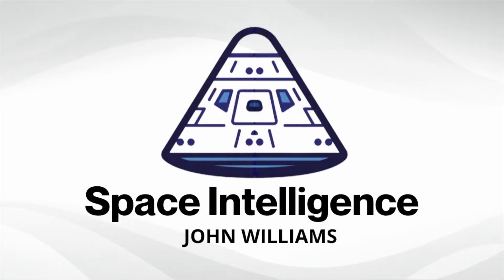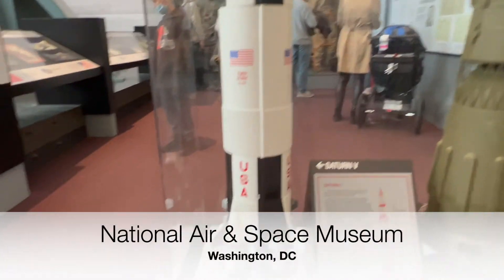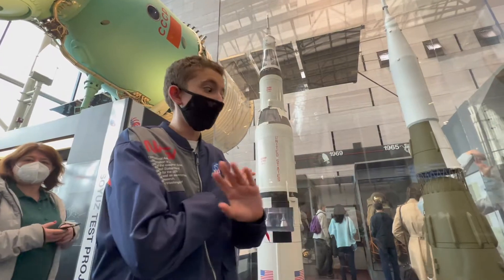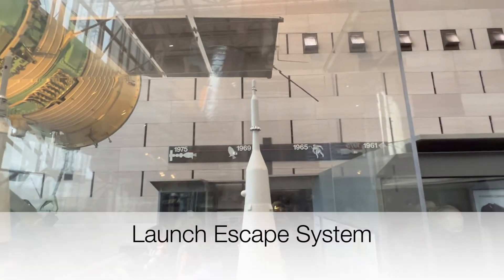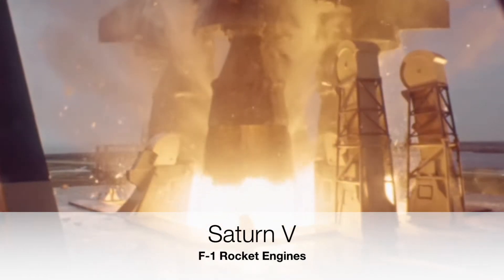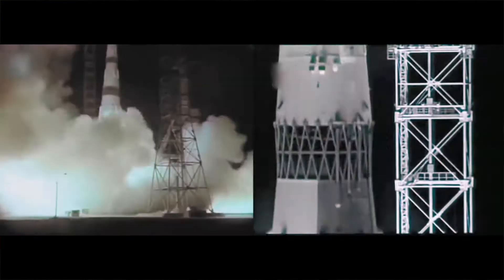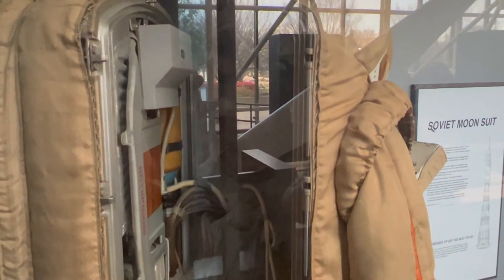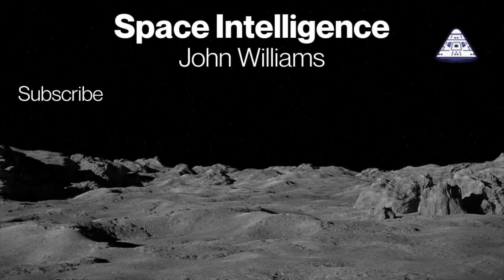Soviet N1 Rocket: The Largest Rocket Ever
John Williams explains why the USSR made the N1 Rocket to go to the Moon. He shares the failed N1 Rocket and shows you a Soviet Moonsuit at the National Air and Space Museum in Washington, DC.

Attributed content below:
Link:
Wikipedia

The N1/L3 (from Ракета-носитель Raketa-nositel', "Carrier Rocket"; Cyrillic: Н1)[4] was a super heavy-lift launch vehicle intended to deliver payloads beyond low Earth orbit. The N1 was the Soviet counterpart to the US Saturn V and was intended to enable crewed travel to the Moon and beyond,[5] with studies beginning as early as 1959.[6] Its first stage, Block A, remains one of the most powerful rocket stages ever built.[7] However, all four first stages flown failed mid-flight because a lack of static test firings meant that plumbing issues and other adverse characteristics with the large cluster of thirty engines and its complex fuel and oxidizer feeder system were not revealed earlier in development.[8]

The N1-L3 version was designed to compete with the United States Apollo program to land a person on the Moon, using a similar lunar orbit rendezvous method. The basic N1 launch vehicle had three stages, which were to carry the L3 lunar payload into low Earth orbit with two cosmonauts. The L3 contained one stage for trans-lunar injection; another stage used for mid-course corrections, lunar orbit insertion, and the first part of the descent to the lunar surface; a single-pilot LK Lander spacecraft; and a two-pilot Soyuz 7K-LOK lunar orbital spacecraft for return to Earth.

The N1-L3 was underfunded and rushed, starting development in October 1965, almost four years after the Saturn V. The project was badly derailed by the death of its chief designer Sergei Korolev in 1966. Each of the four attempts to launch an N1 failed, with the second attempt resulting in the vehicle crashing back onto its launch pad shortly after liftoff and causing one of the largest artificial non-nuclear explosions in human history. The N1 program was suspended in 1974, and officially canceled in 1976. All details of the Soviet crewed lunar programs were kept secret until the Soviet Union was nearing collapse in 1989.

After Korolev died in 1966 due to complications after minor surgery, work on N1-L3 was taken over by his deputy, Vasily Mishin

The first stage, Block A, was powered by 30 NK-15 engines arranged in two rings, the main ring of 24 at the outer edge of the booster and the core propulsion system consisting of the inner 6 engines at about half diameter.

Astronautix

The N1 launch vehicle, developed by Russia in the 1960's, was to be the Soviet Union's counterpart to the Saturn V. The largest of a family of launch vehicles that were to replace the ICBM-derived launchers then in use, the N series was to launch Soviet cosmonauts to the moon, Mars, and huge space stations into orbit. In comparison to Saturn, the project was started late, starved of funds and priority, and dogged by political and technical struggles between the chief designers Korolev, Glushko, and Chelomei. The end result was four launch failures and cancellation of the project five years after Apollo landed on the moon. Not only did a Soviet cosmonaut never land on the moon, but the Soviet Union even denied that the huge project ever existed.

NASA

On Nov. 25, 1967, less than three weeks after the first Saturn 5 flight during the Apollo 4 mission, the Soviets rolled out an N1 rocket to the newly constructed launch pad 110R at the Baikonur Cosmodrome in Soviet Kazakhstan. N1 1M1 mockup on the launch pad at the Baikonur Cosmodrome in late 1967.

Wikipedia

The Krechet-94 (Russian Кречет, meaning gyrfalcon) is a space suit model developed for lunar excursion during the Soviet manned lunar program. It was designed by NPP Zvezda. Development began in 1967, concurrently with the Orlan suit for microgravity spacewalks. The developmental model was known simply as Krechet.[1]

Airandspace

The Soviets developed this space suit for use by a cosmonaut on the Moon. Called Krechet ("Golden Falcon"), it differs from the Apollo space suit in several ways:

 The backpack life-support unit is hinged like a door, allowing the cosmonaut to step into the suit.
Although the arms and legs are flexible, the torso of the Krechet suit is a semi-rigid shell.
The control panel on the chest folds up out of the way when not in use.
The boots are made of flexible leather.
Like the Apollo helmet, the Krechet helmet has a gold-coated outer visor for protection from bright sunlight. The life-support backpacks of the two suits are also similar,

A similar space suit is used by cosmonauts working outside the Russian space station Mir.